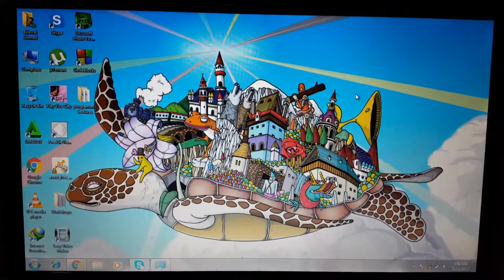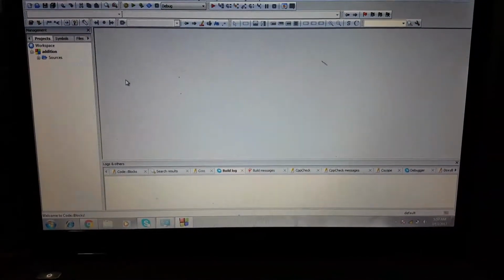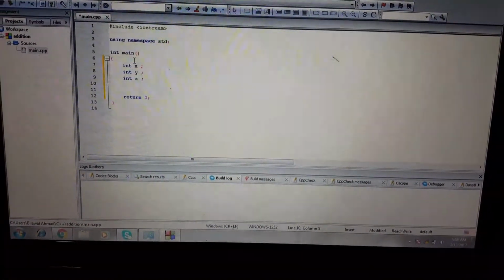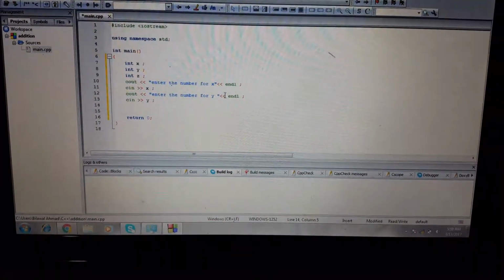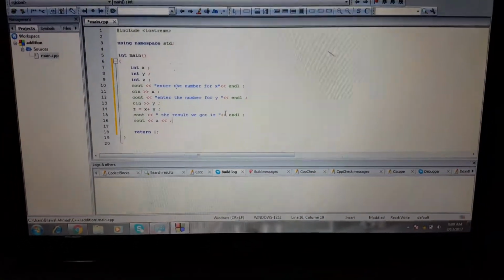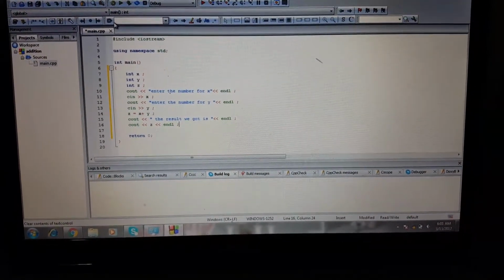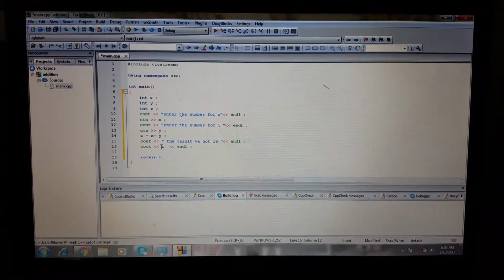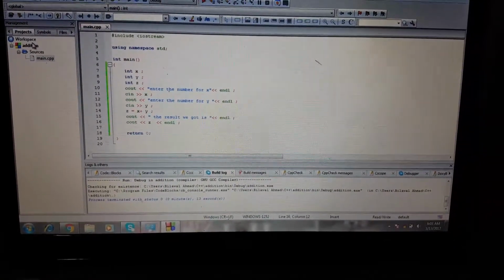Computer Programming , Code block, C++ , Addition Task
Addition task , Code block